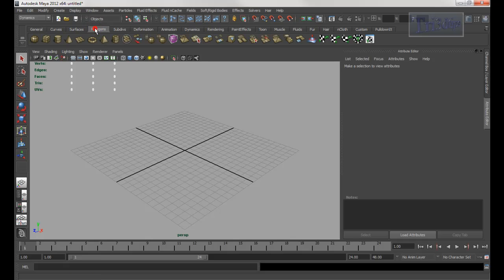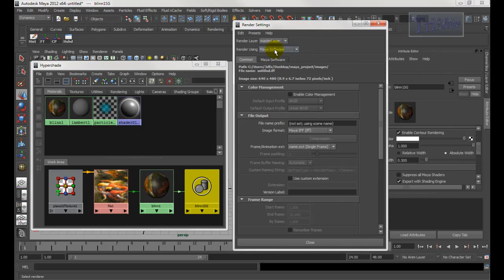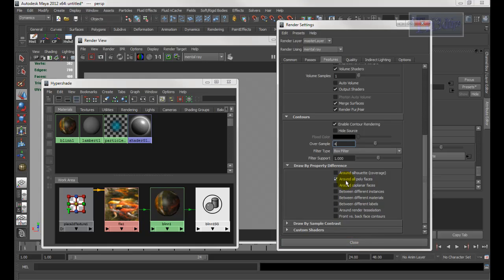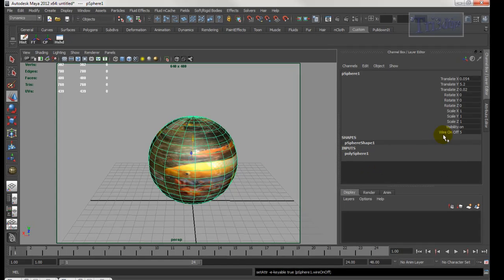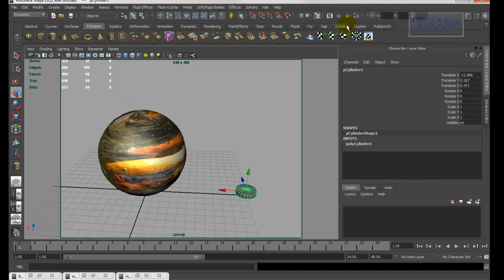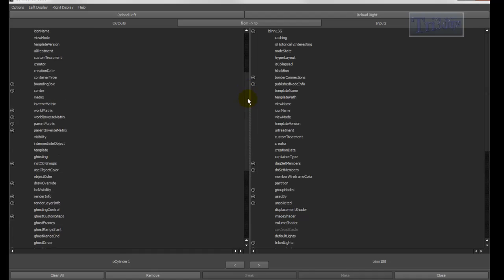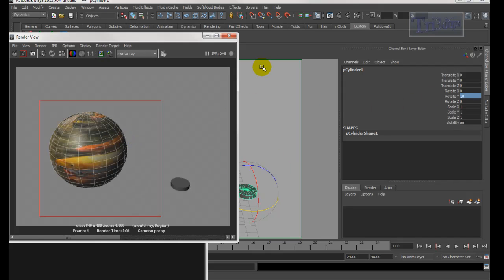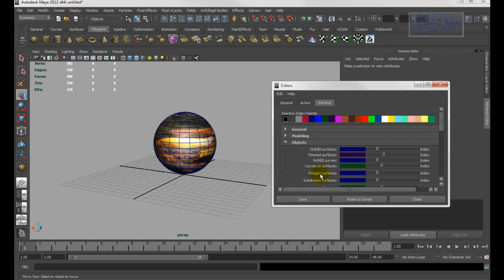Wireframe Rendering On Off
In this tutorial, I'll show you how to render wireframe in maya without the need to bring into photoshop, after effects or other softwares and put them on multiple layers, etc.

Also I'll show you how to transition from texture to wireframe look. Very easy and efficient way.